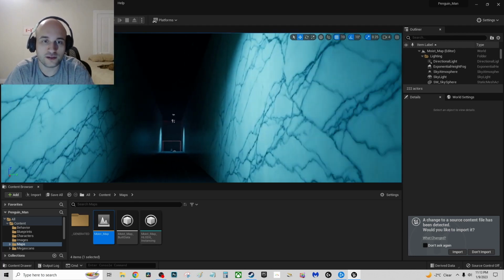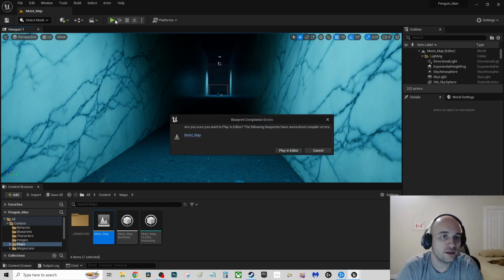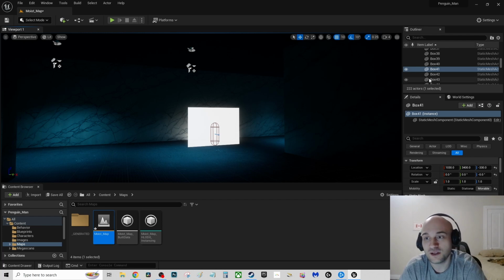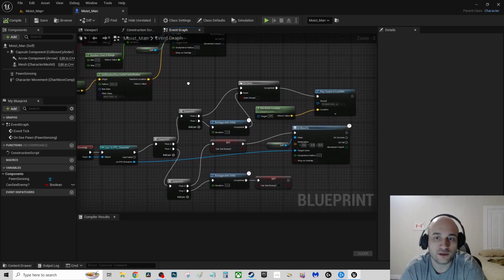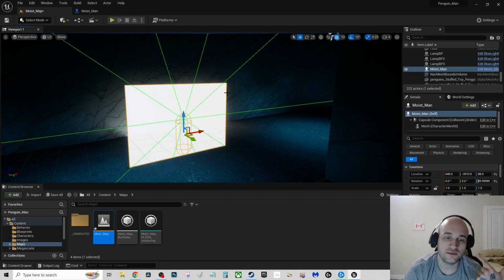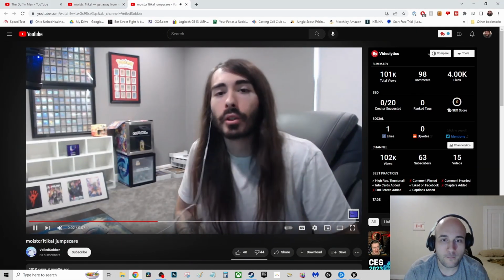I Tried To Make A Moist Cr1TiKaL Game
The one time I tried to make a moisty moist game filled with up most moist.

I forgot the put this stuff here. Opps